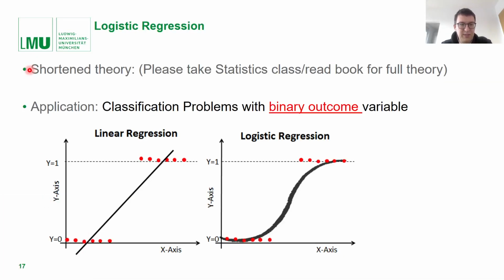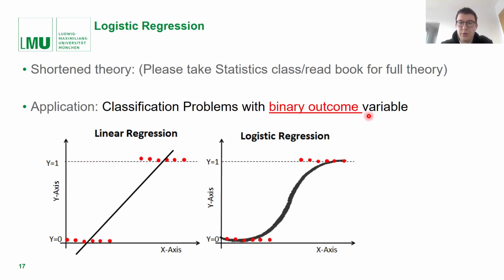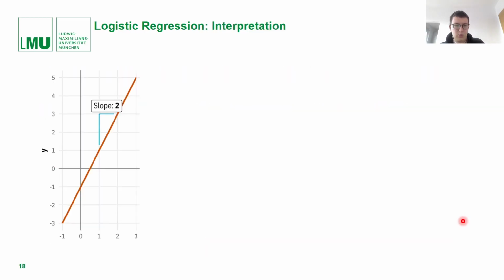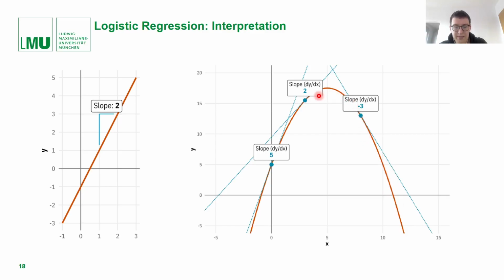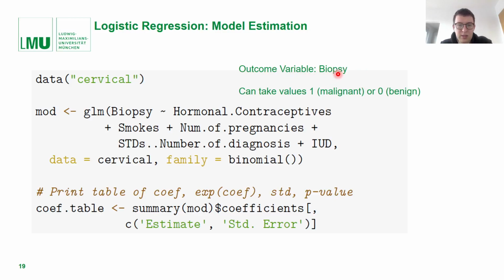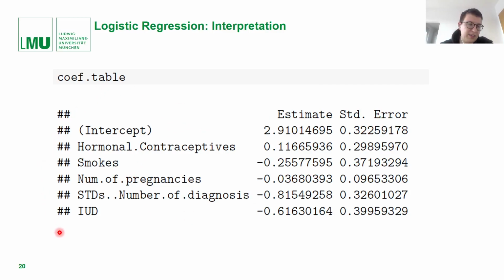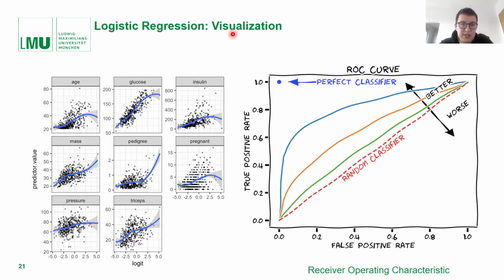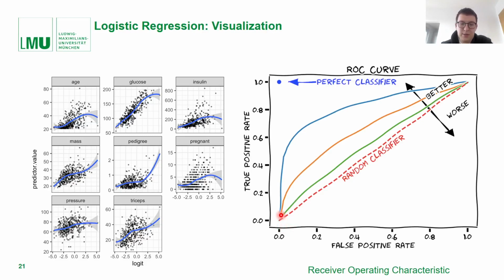Session 3.2 Logistic Regression